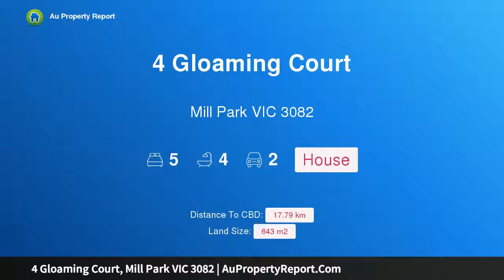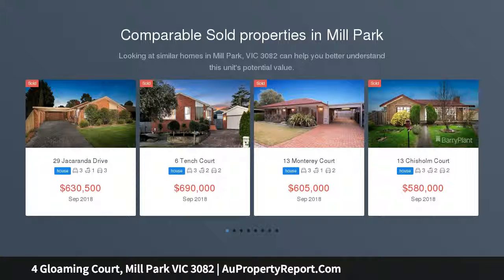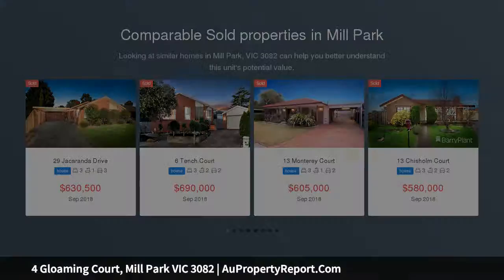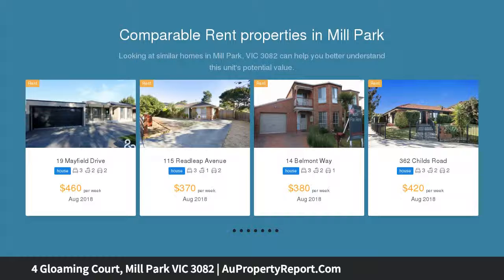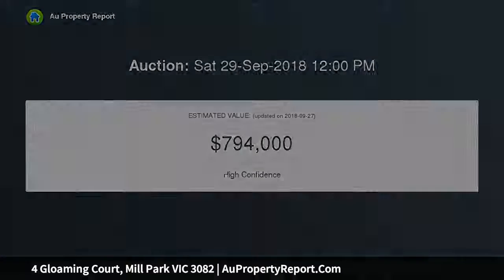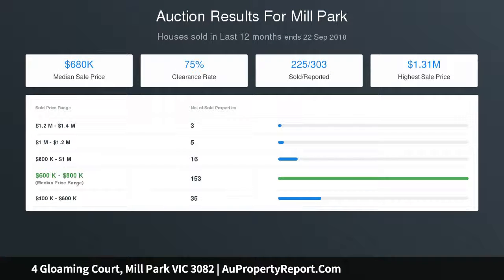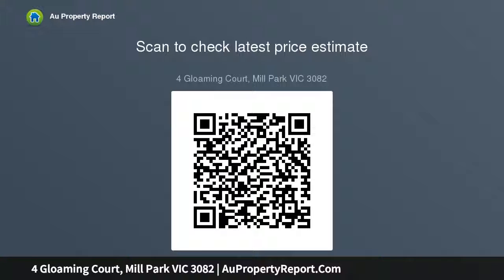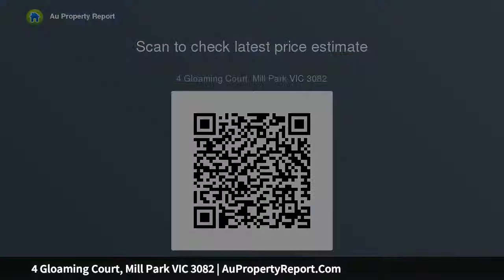4 Gloaming Court, Mill Park VIC 3082 | AuPropertyReport.Com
4 Gloaming Court, Mill Park VIC 3082
Property Type: house
Bedrooms: 5
Bathrooms: 5
Car Space: 2
Family Home in Premier Location